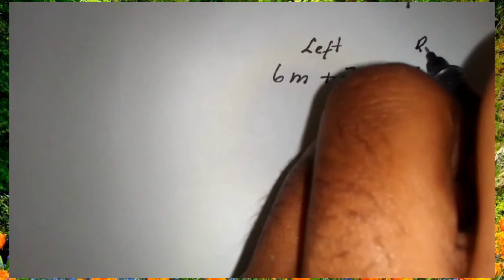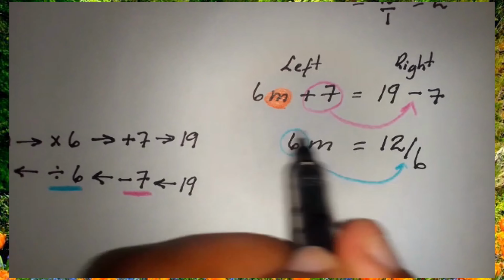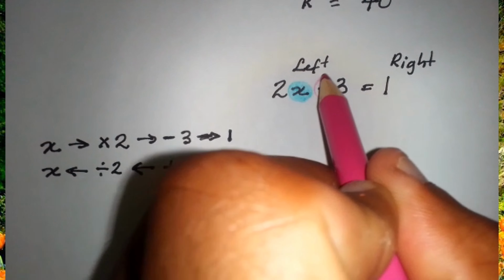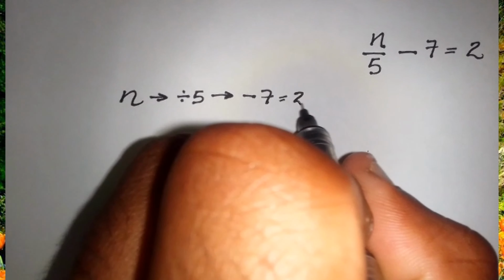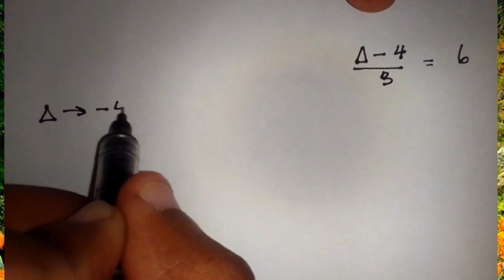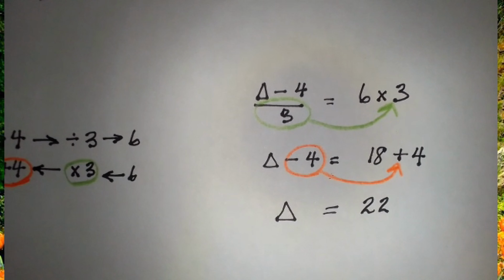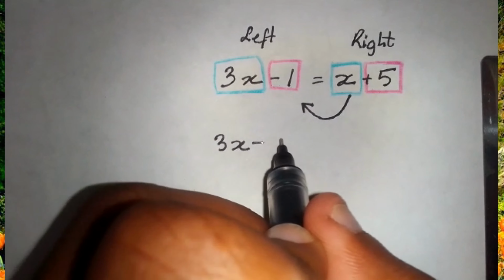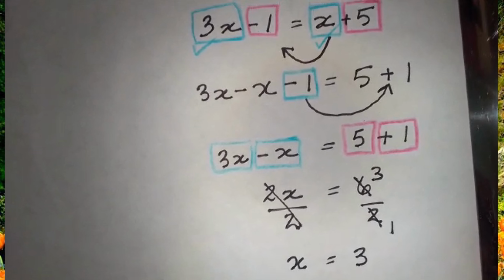Solving Equations Transpositon